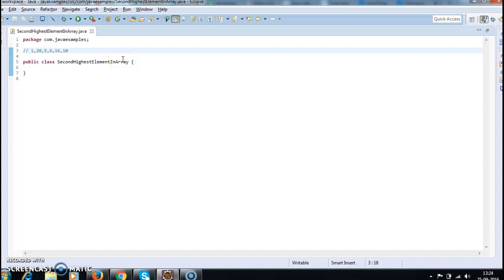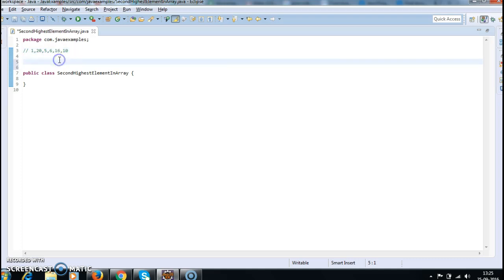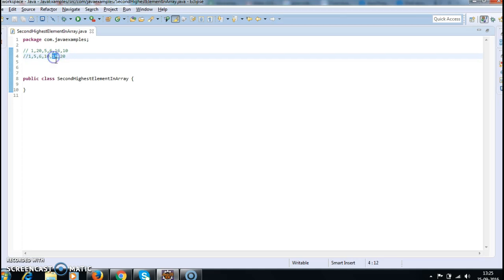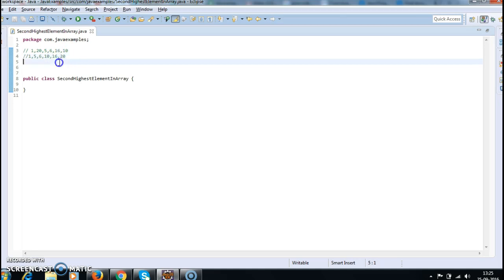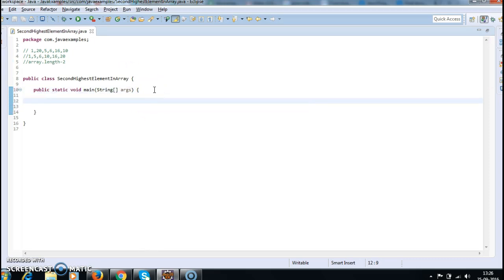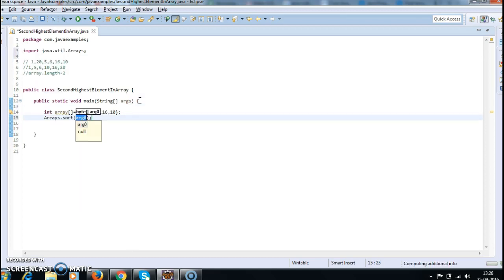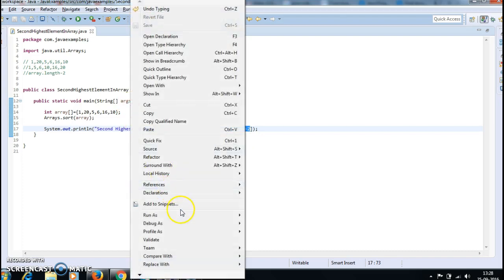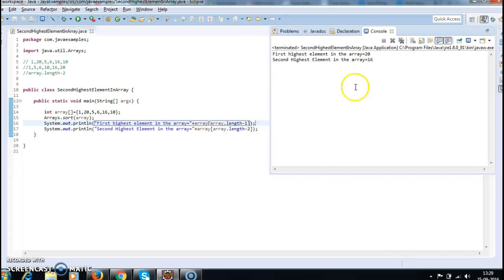write a java program to find second largest element in the array in the java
learnwithkrishnasandeep javacodinginterviewquestions javaexamples javaprograms javatutorials javaprogramming This tutorial explains how to find second largest element in array in java.